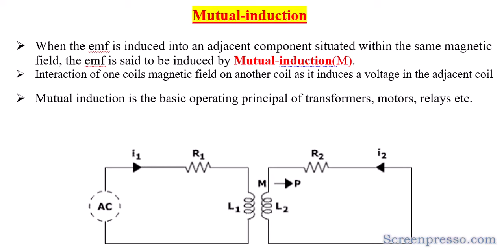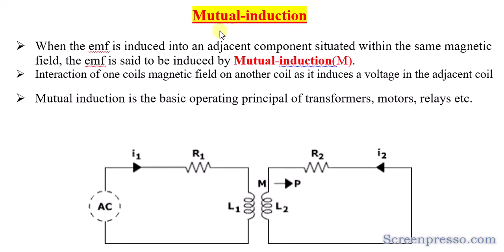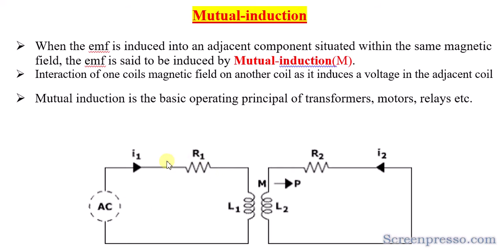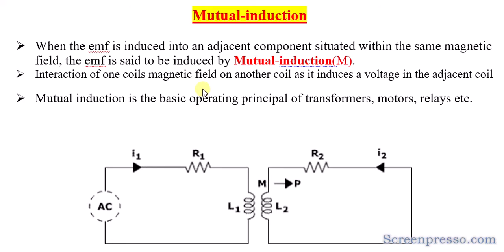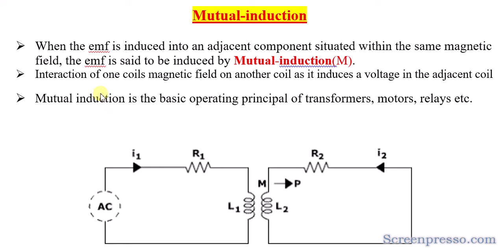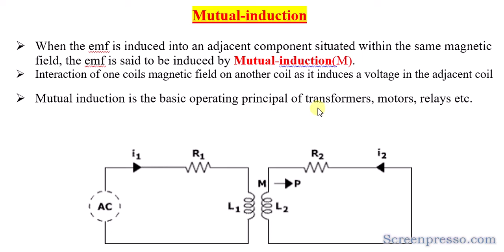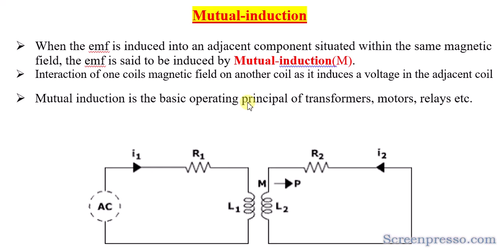Mutual Inductance and Mutual Induction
This tutorial gives the details of mutual induction.